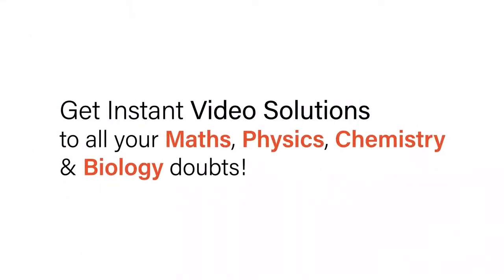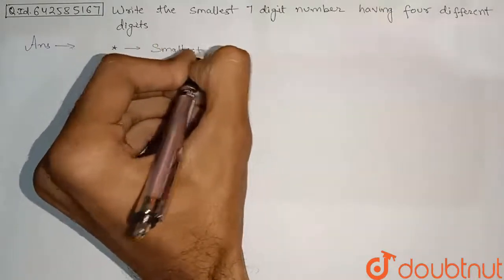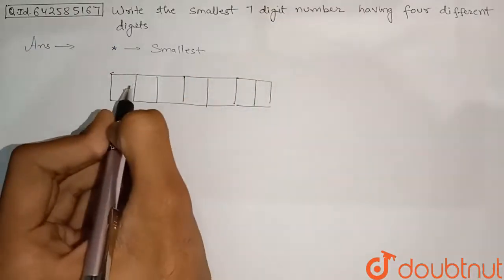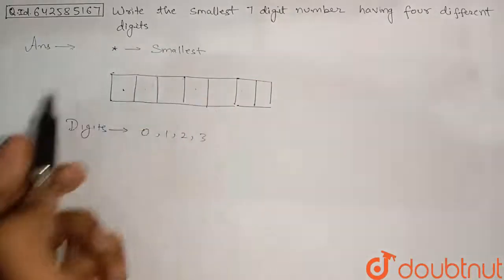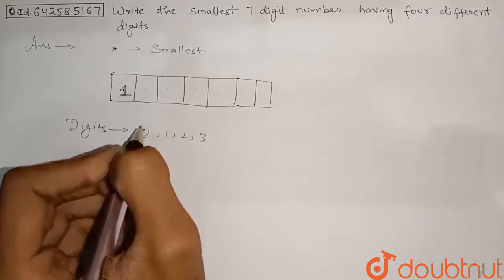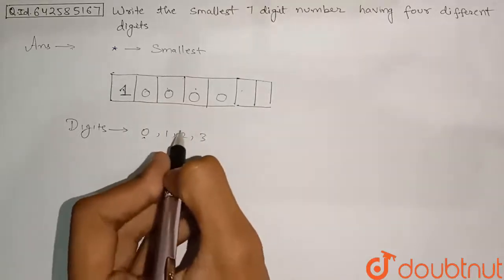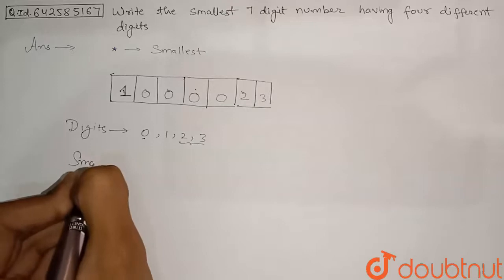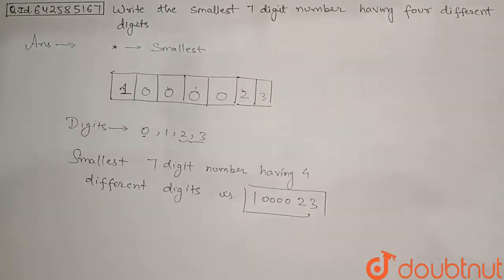Write the smallest 7-digit number having four\r\ndifferent digits. | 6 | KNOWING OUR NUMBERS | M...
Write the smallest 7-digit number having four\r\ndifferent digits.
Class: 6
Subject: MATHS
Chapter: KNOWING OUR NUMBERS
Board:CBSE

👉 Have Any Query? Ask Us.

Our Telegram Pages:
class 6
6 class ka math syllabus